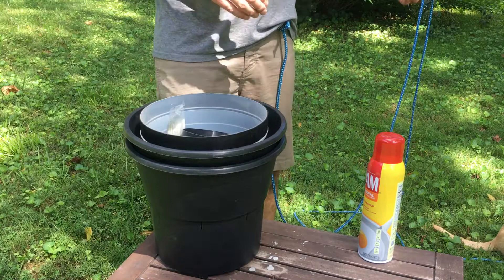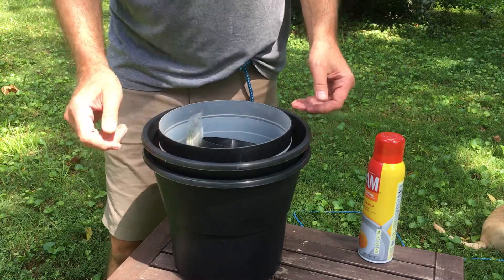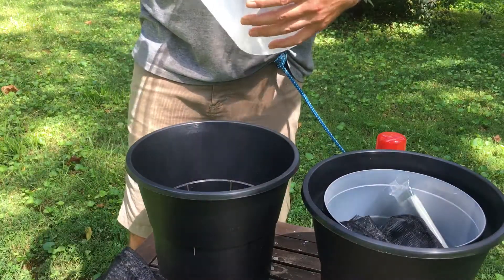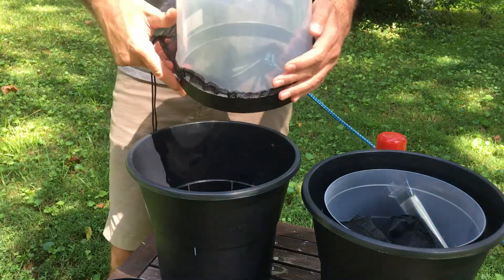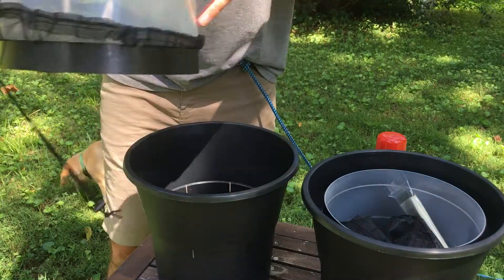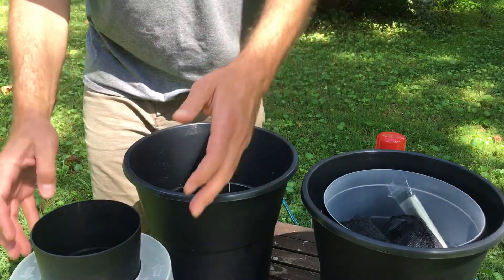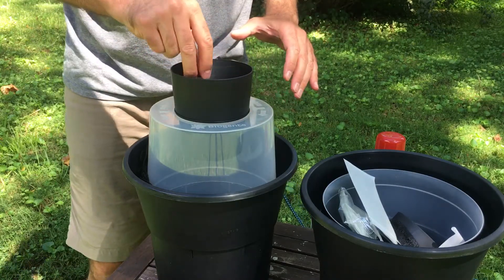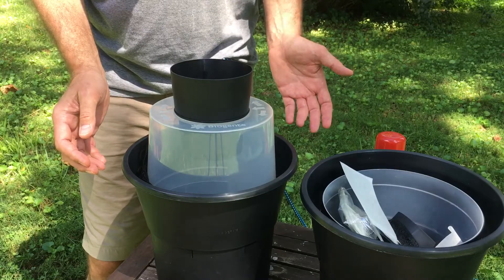Assembling the Biogents BG-GAT trap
Skeeter Tim shows you how to assemble the Biogents BG-GAT trap